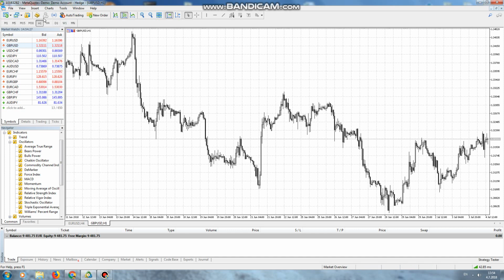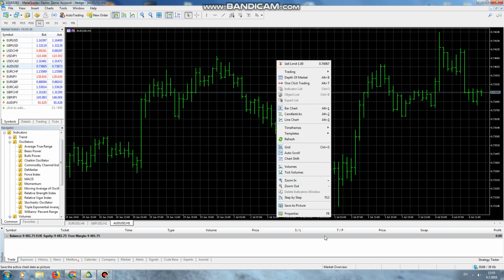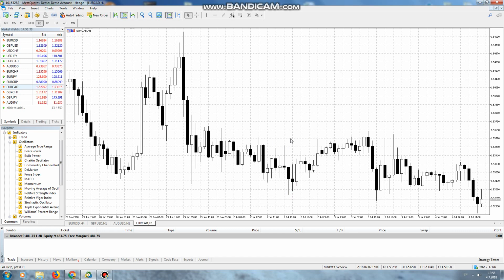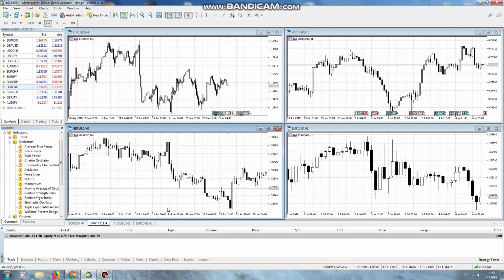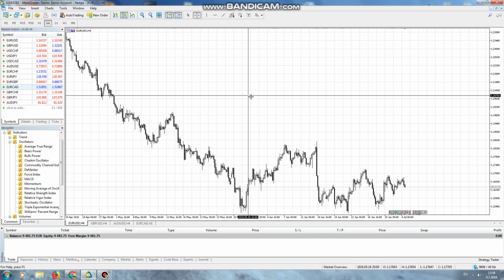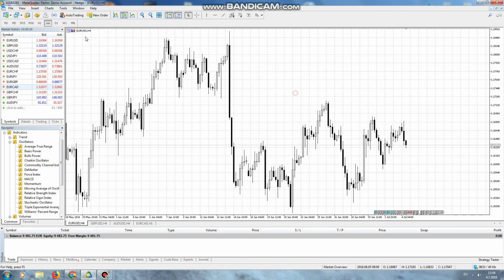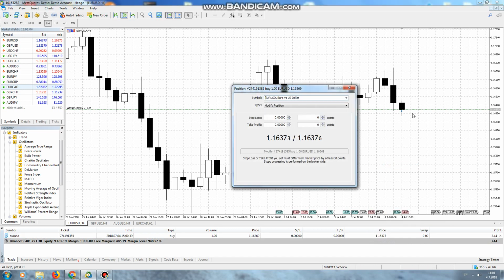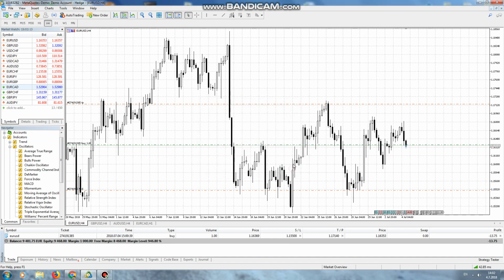How to use Meta Trader 5, Basics of trading software.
Im talking about basics of using MT5 (metatrader5), taking trades, modifying charts.